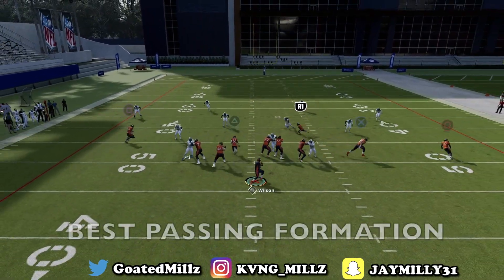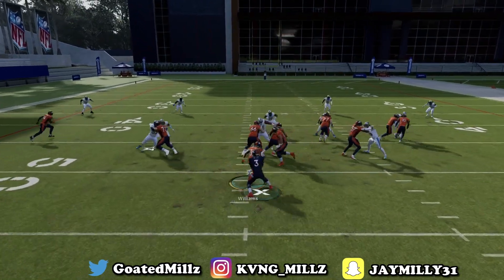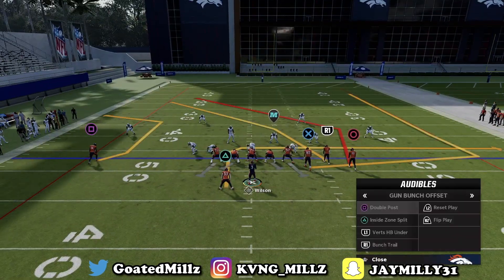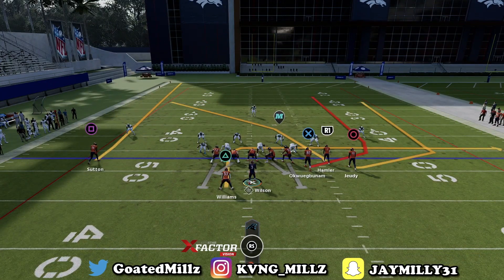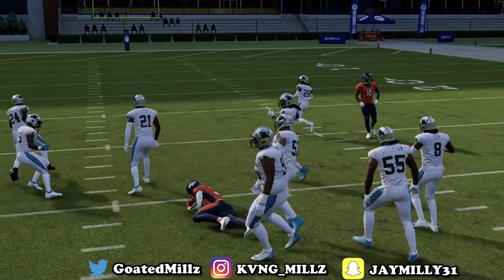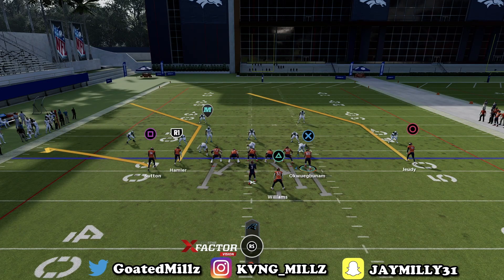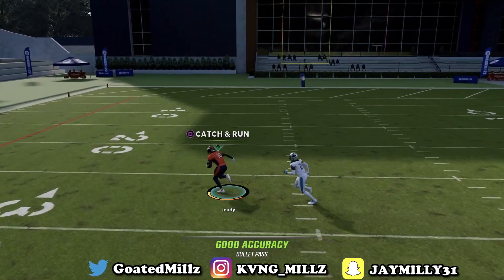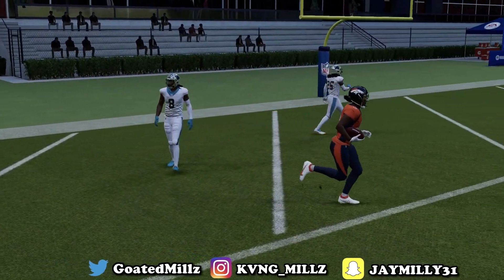Gun Bunch Offset Ebook‼️The BEST OFFENSE in Madden 23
Gun Bunch Offset is One of the best pass plays schemes to stop in madden NFL 23! Including a one play touchdown vs any man coverage and other hard to stop pass plays. NO defense stops this best offense . Best plays madden 23 offense tips and tricks. Money play madden 23 for mut ultimate team and cfm connected franchise mode gameplay. madden 23 tips

If you want to purshase THE BEST OFFENSIVE EBOOK IN MADDEN 23 head over